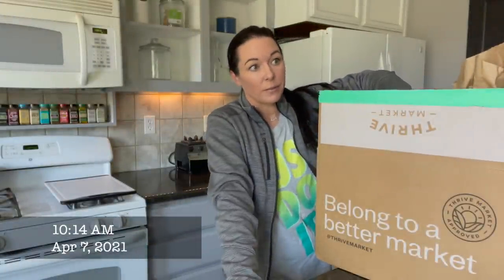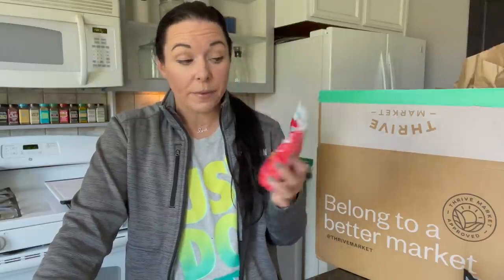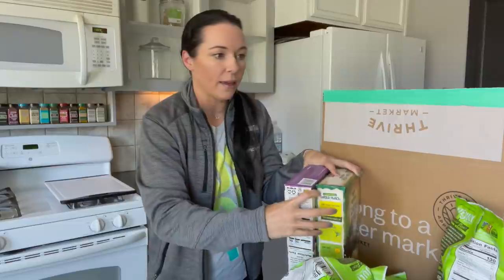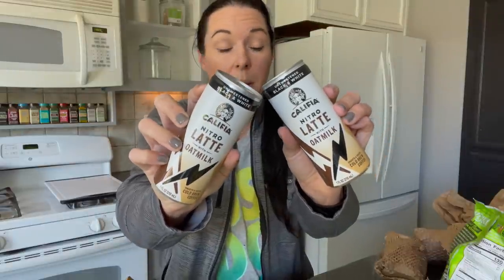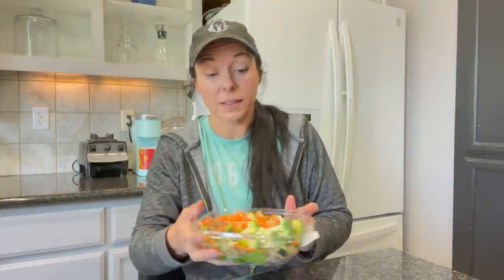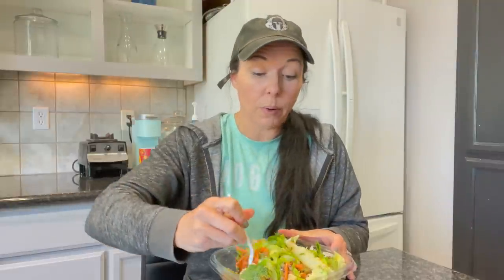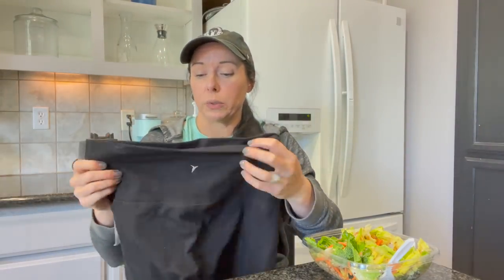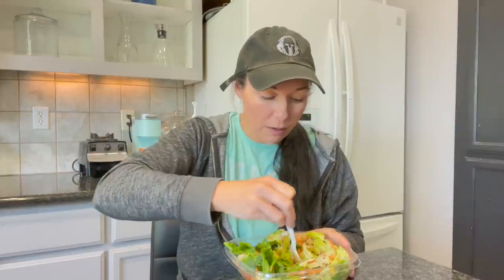Thrive Market Haul + Let's Chat... "When sweater weather ends.." | KUWTF Vlog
Old Navy Items :
→ High Waisted 3.5” Shorts
(These are the ones that run big, I would size down at least one!)
→ Dolphin Hem Running Shorts
(Run true to size)
→ Bike Shorts

✧ Get $25 OFF Your First Order at Daily Harvest!